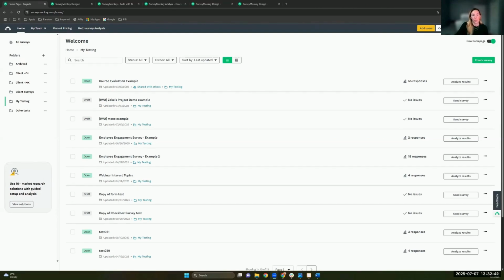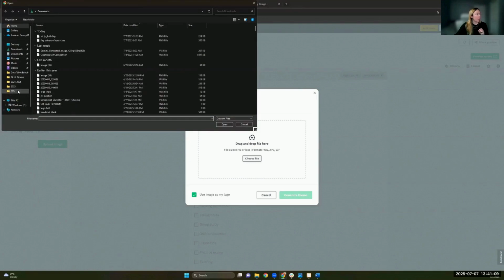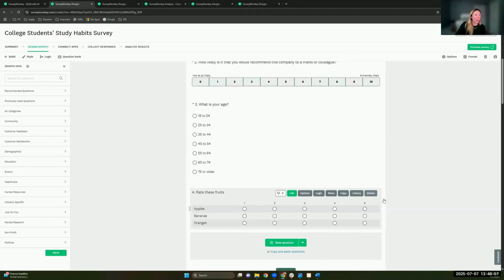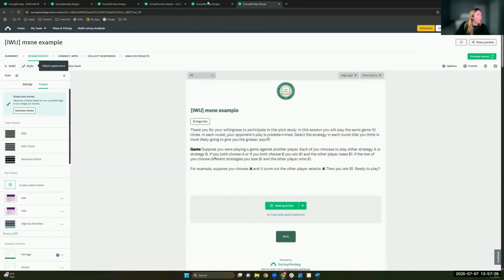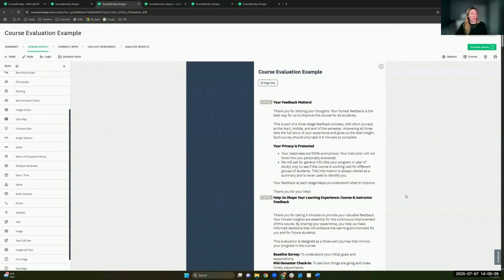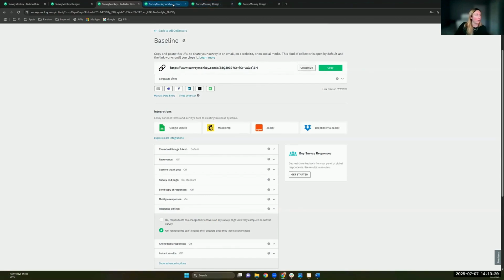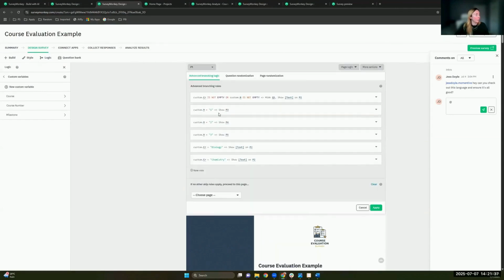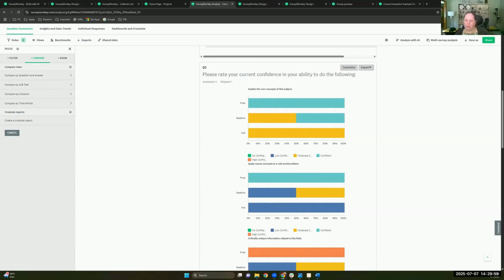SurveyMonkey Enterprise Transition - Full Webinar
This 1-hour SurveyMonkey Enterprise training covered platform overview, survey creation, customization, dynamic questions, logic design, testing, and advanced features like piping and branching. Attendees learned to transfer surveys, manage access, use templates, and analyze data.